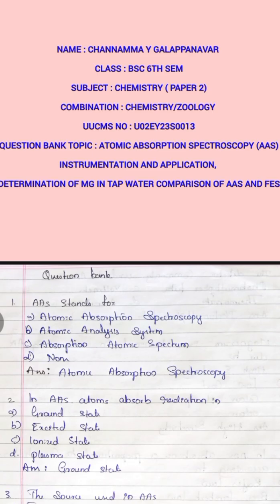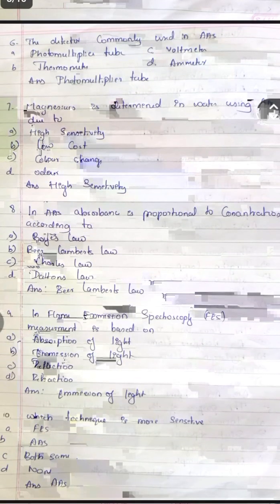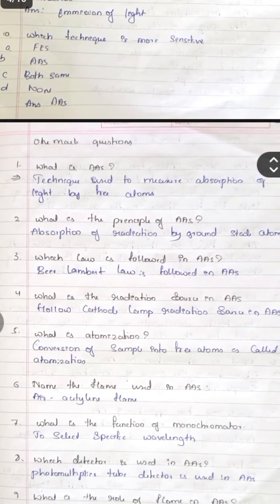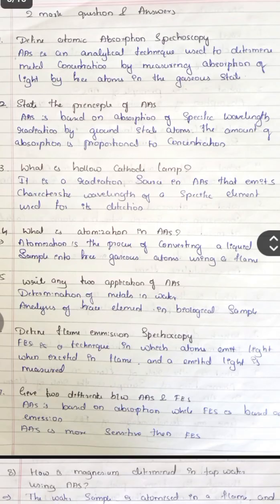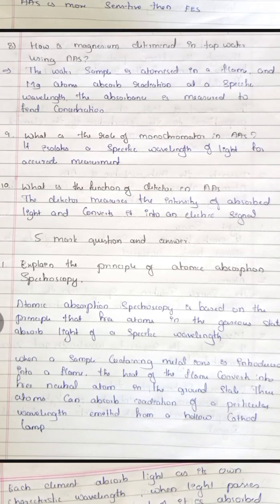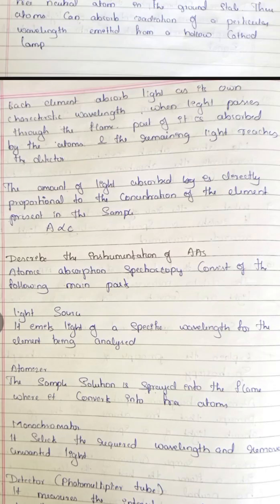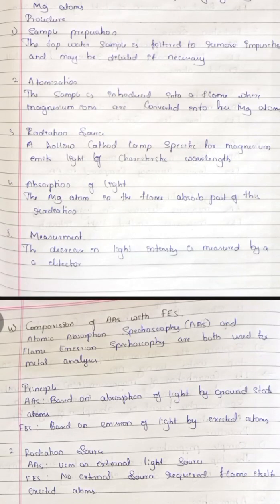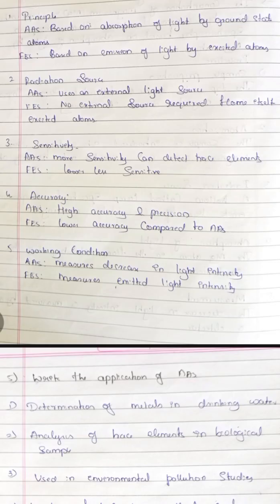Atomic absorption spectroscopy